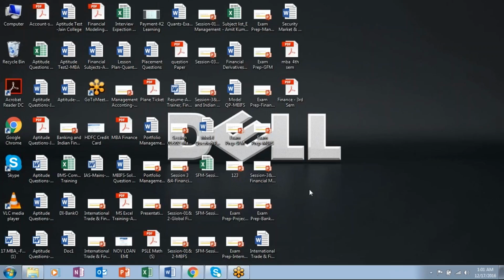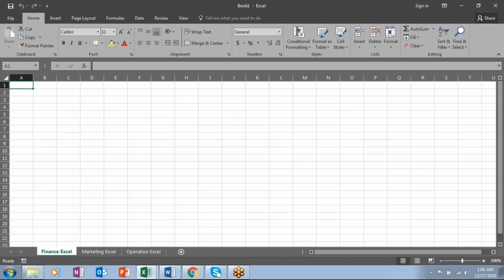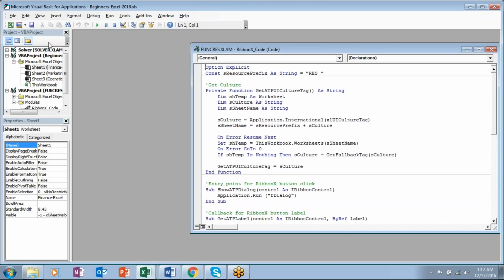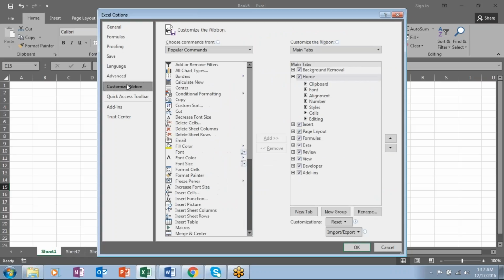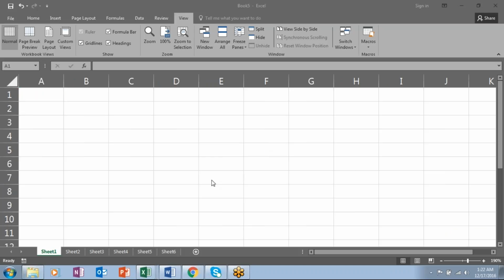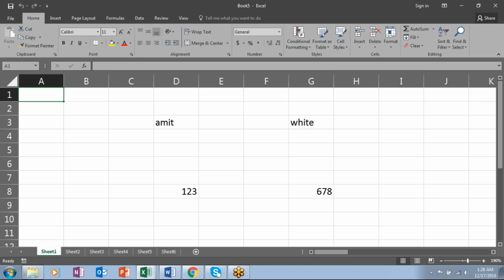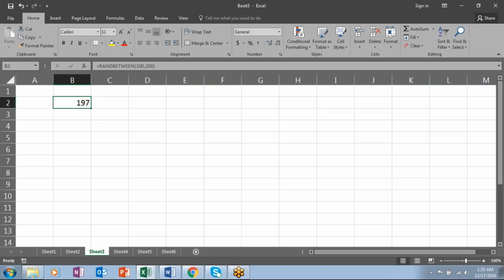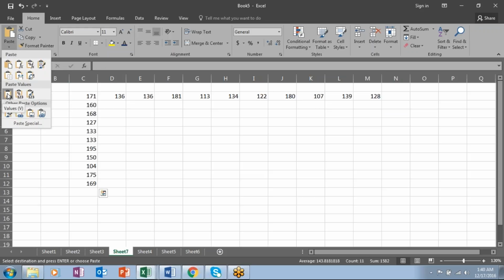Basics of MS Excel 2016 Amit Kumar Singh-Session-01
Basics of MS Excel 2016-Session-01-Amit Kumar Singh